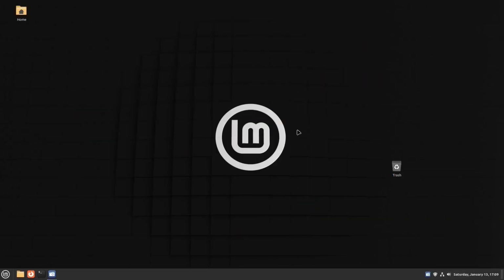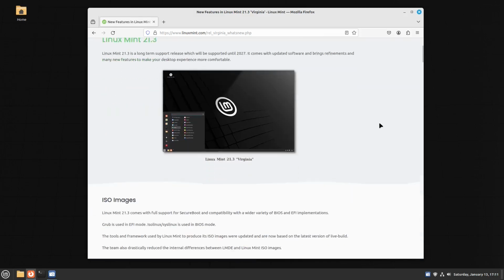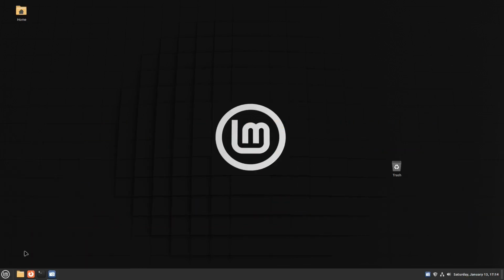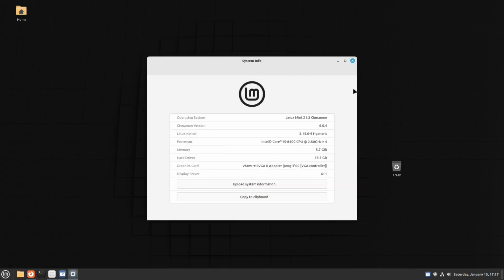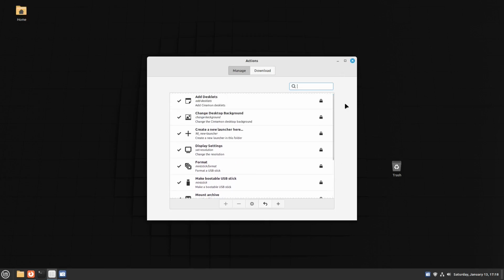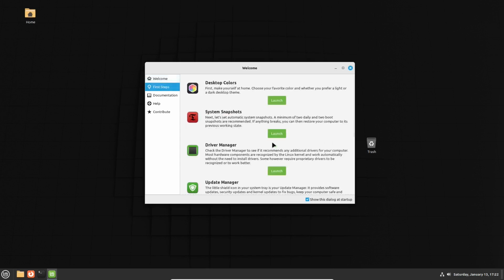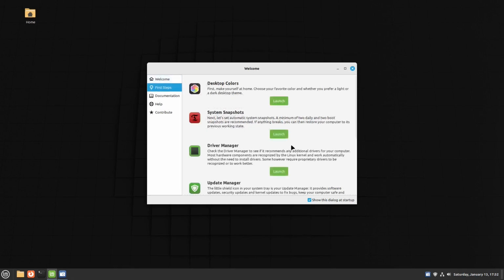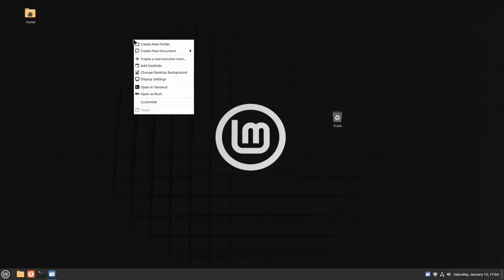New Linux Mint is out: This is the big one!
A new version of Linux Mint - one of the most popular GNU/Linux distributions geared for beginners - has just been released. It’s Linux Mint 21.3, codenamed “Virginia”, the last one in the 21 series. And while the new version continues with the Linux Mint’s policy of gradual changes and improvements, still Virginia, in our opinion, can be touted as a stand-out release...